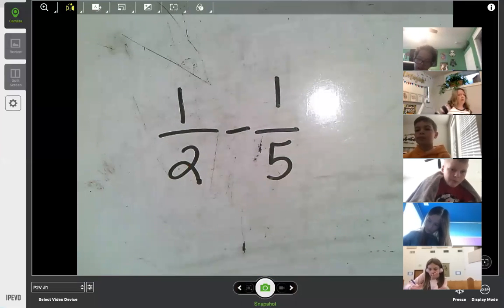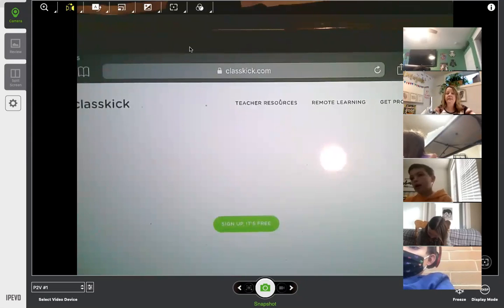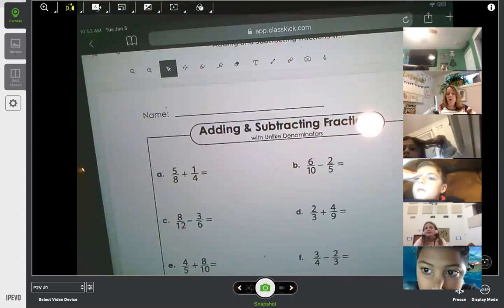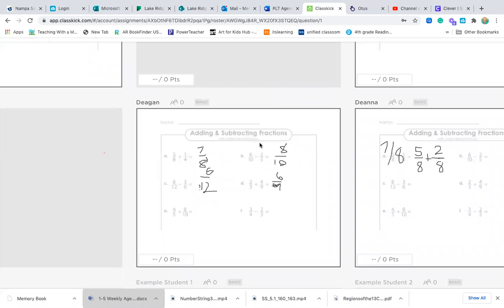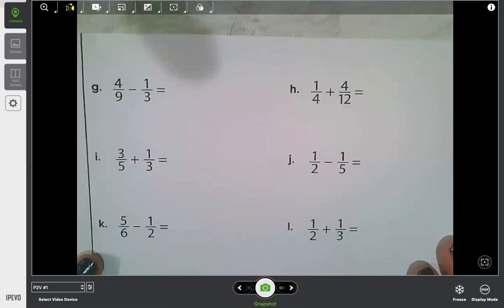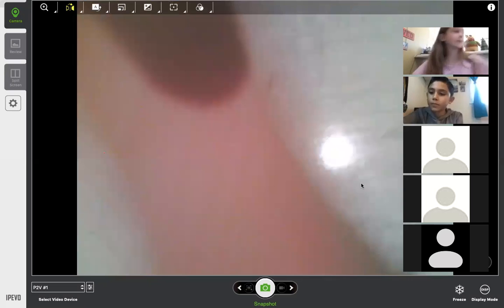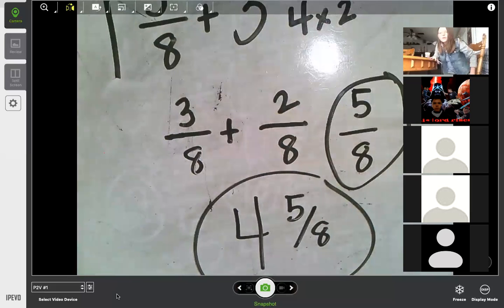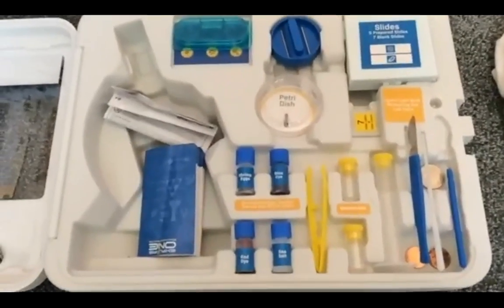Tuesday Jan 5th 2021 Menssen 5th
Tuesday Instruction Zoom meeting